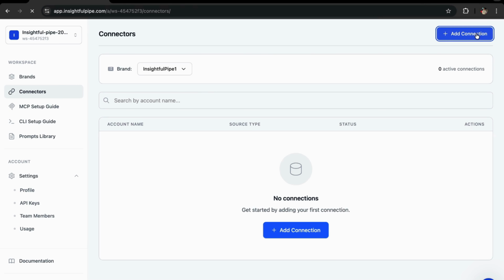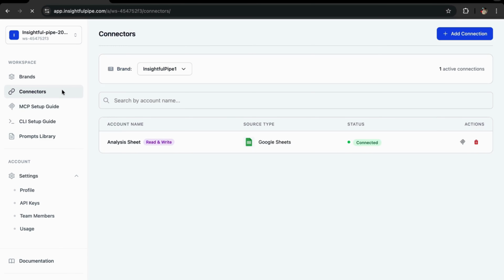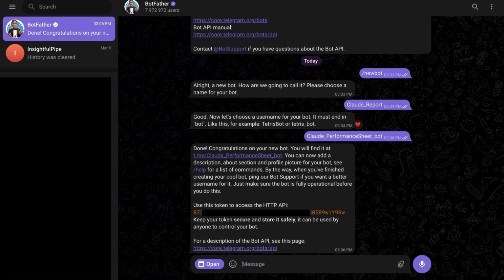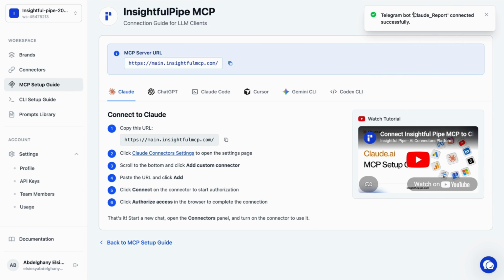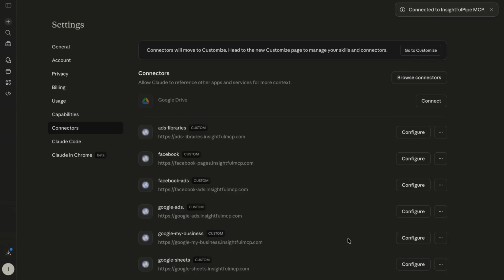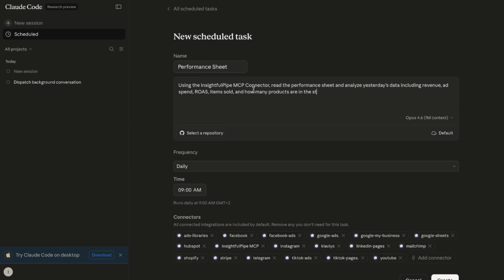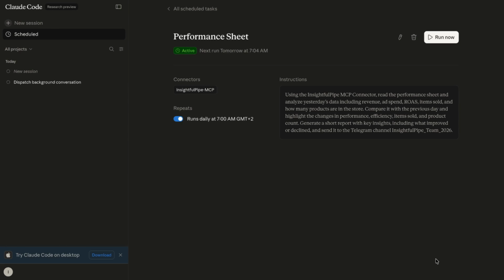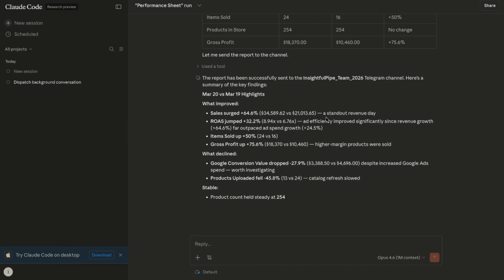How to Automate Daily Reports with Claude Code & Telegram (No-Code) | Telegram MCP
How to automate Telegram reporting with Claude Code and the InsightfulPipe Telegram MCP server: a scheduled prompt pulls fresh data and delivers the report.

Claude Code Scheduled Tasks tutorial: use Claude Code + the InsightfulPipe MCP Server to automatically send daily performance reports to Telegram — without running anything locally. No desktop. No server. Fully automated.

Claude just released Scheduled Tasks in Claude Code, and it changes how automation works.

🧩 In this video you'll learn:
✅ Connect Google Sheets and Telegram to Claude using InsightfulPipe MCP
✅ Set up a scheduled task inside Claude Code
✅ Automatically read performance data from Google Sheets
✅ Analyze revenue, ad spend, ROAS, and items sold
✅ Compare results with the previous day
✅ Send a formatted report with insights directly to Telegram

Once set up, Claude runs this workflow every day automatically and delivers insights to your team.

⚡ What makes this powerful:
✅ Runs in the browser — no local machine required
✅ Works even when your computer is off
✅ A fully automated reporting system
✅ Real-time insights delivered to Telegram

👥 Perfect for:
- Founders tracking revenue
- Marketing teams
- Ecommerce operators
- Agencies

InsightfulPipe is a unified MCP layer connecting Claude, ChatGPT, Gemini, and other LLMs to your full data and marketing stack — Google Sheets, Telegram, GA4, Search Console, Google Ads, Meta Ads, LinkedIn Ads, PostgreSQL, and more — turning prompts into automated reports, audits, and insights.

The Telegram MCP server is a hosted remote MCP server with 24 actions (9 read, 15 write). It works with Claude, ChatGPT, Cursor and Claude Code.